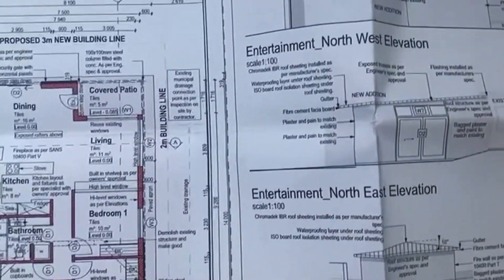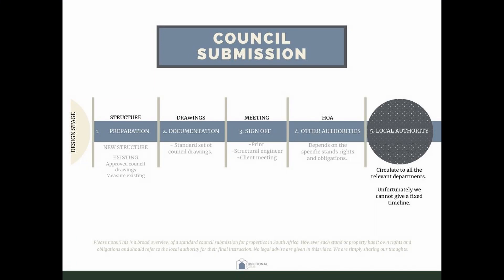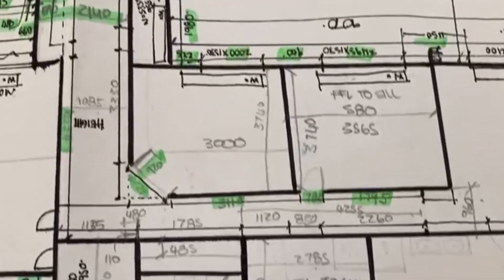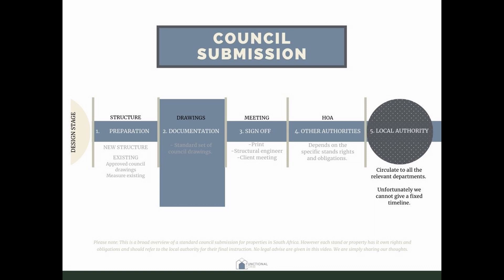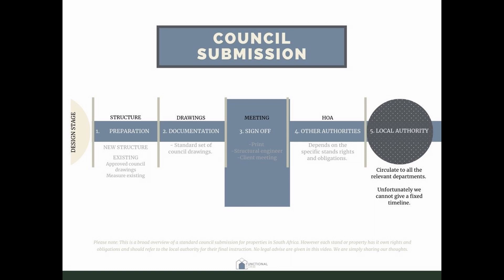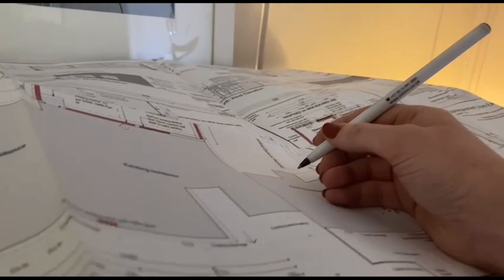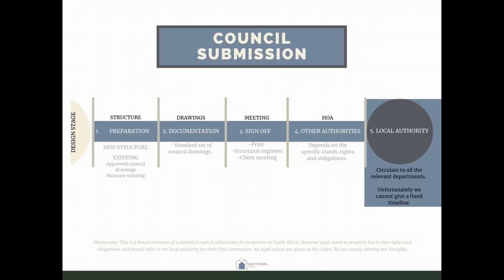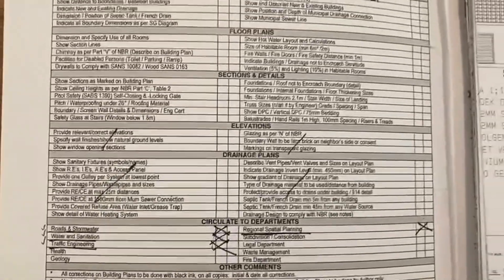ARCHITECTURAL DESIGN l Council stage l What should you expect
In South Africa:
What does the council submission process look like?
What can you expect from this stage?

Please note:
This is a broad overview of a standard council submission for properties in South Africa. However each stand or property has it own rights and obligations and should refer to the local authority for their final instruction. No legal advise are given in this video. We are simply sharing our thoughts.

Enjoy the journey of creating your dream home!!

Video extract: The Twelve Tasks of Asterix, René Goscinny and Albert Uderzo, the creators of the series, with co-direction by Pierre Watrin and the screenplay co-written by Pierre Tchernia,